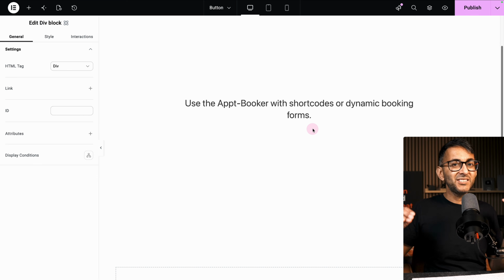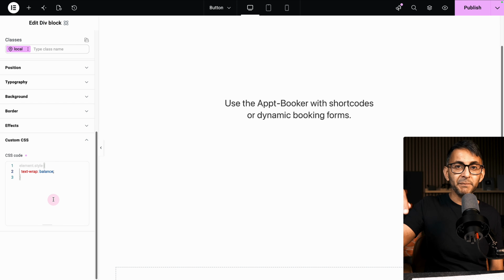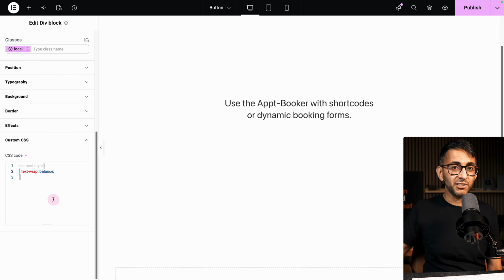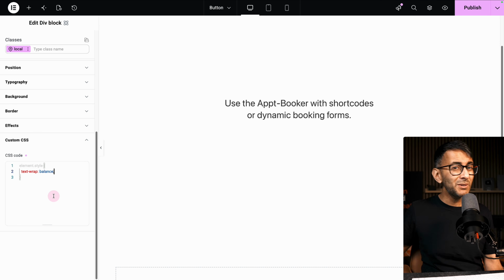Stop orphaned words with Text-Wrap: Balance;